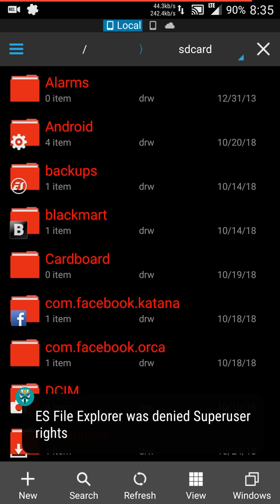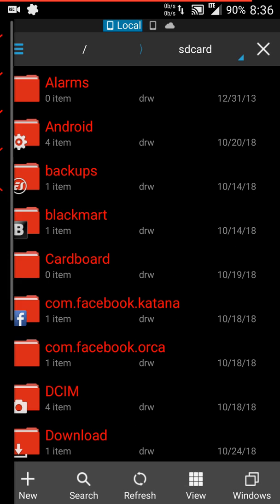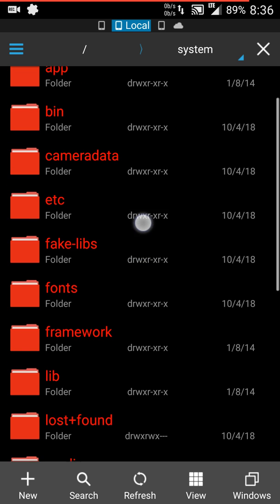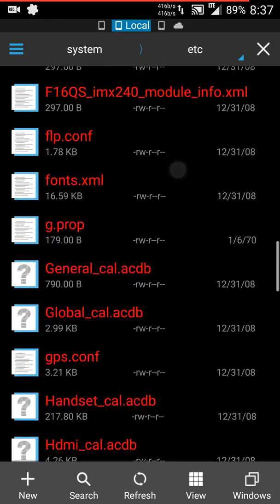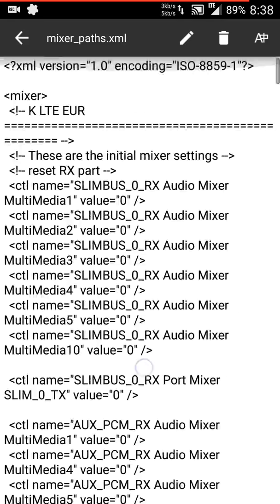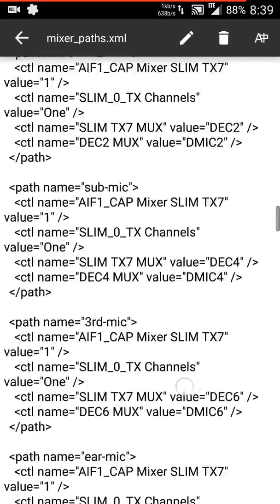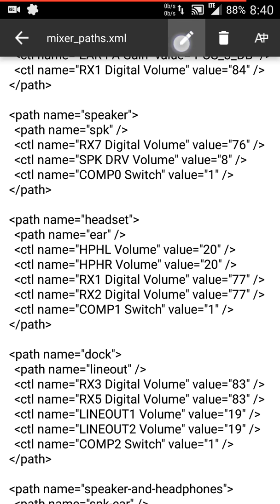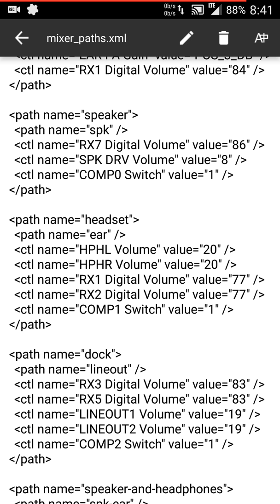Crank Up External Speaker Rooted Android